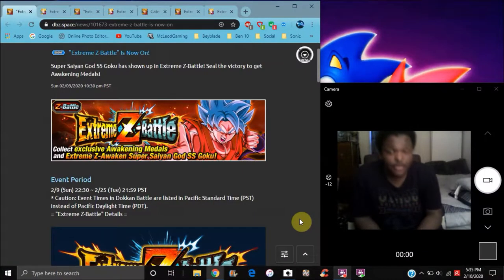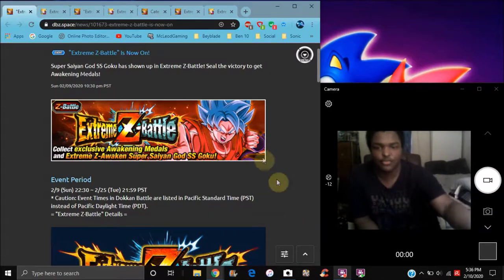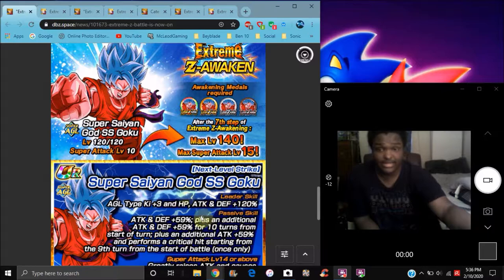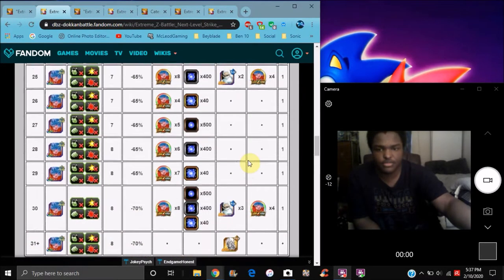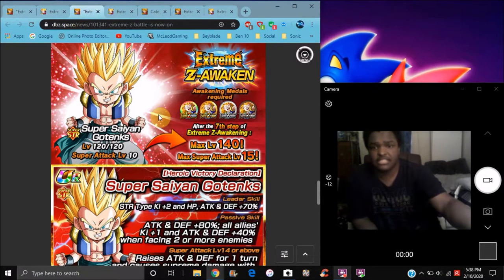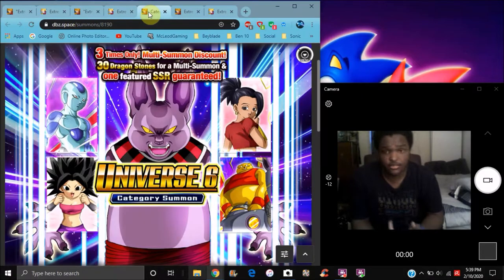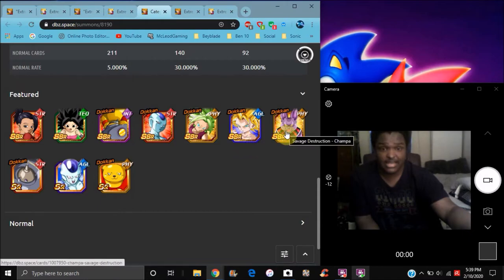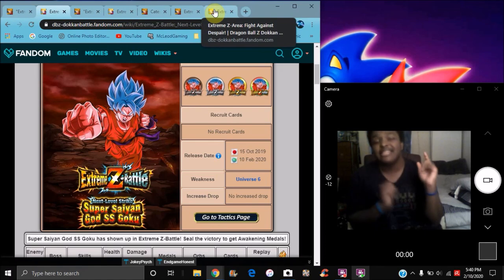EZA AGL SSBKKX10 GOKU IS LIVE ALL INFO , GUIDES , DETAILS & MORE DBZ Dokkan Battle